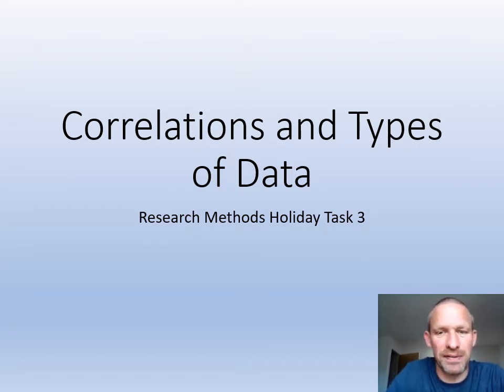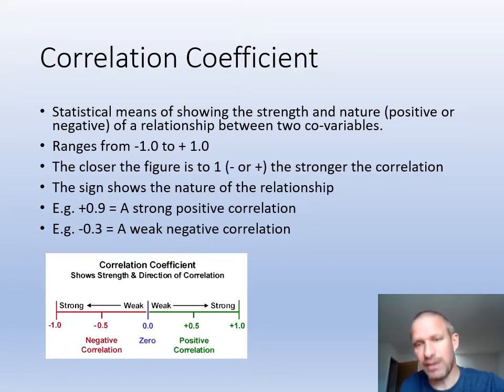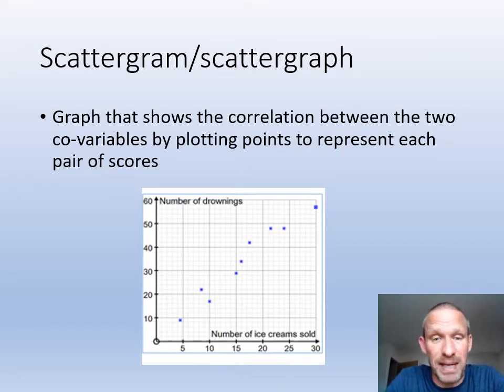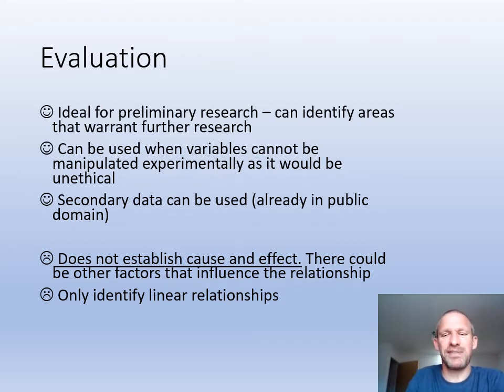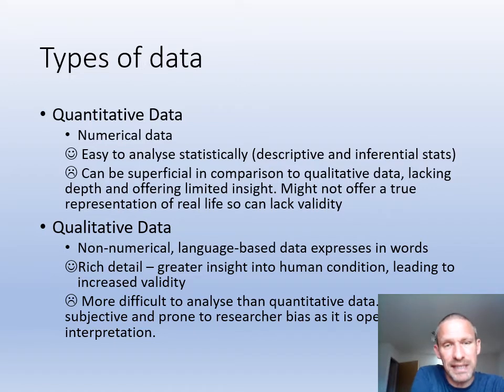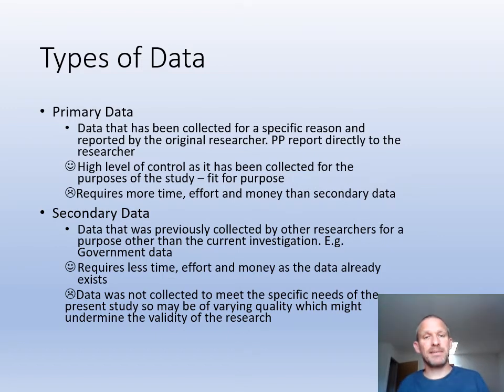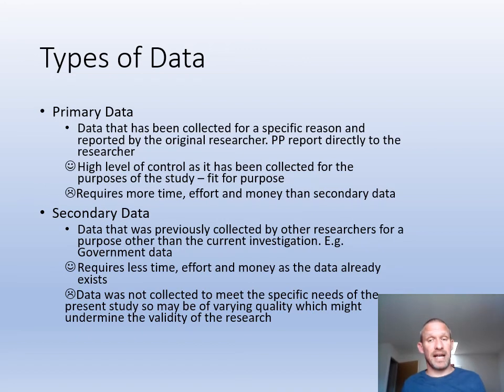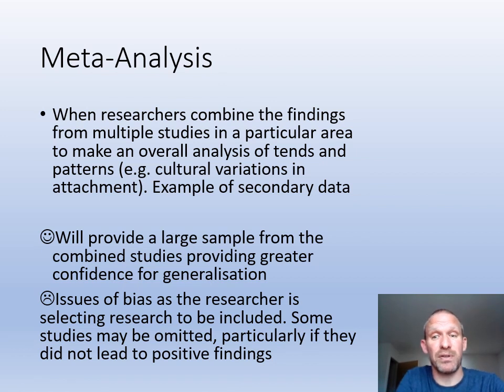Holiday task 3 Correlations and Types of Data